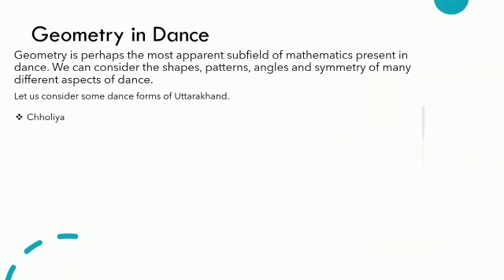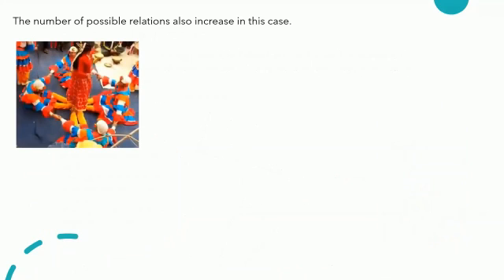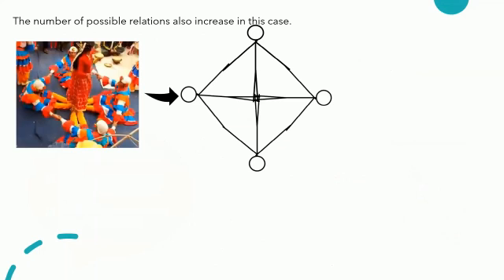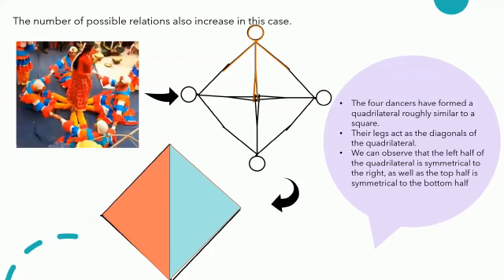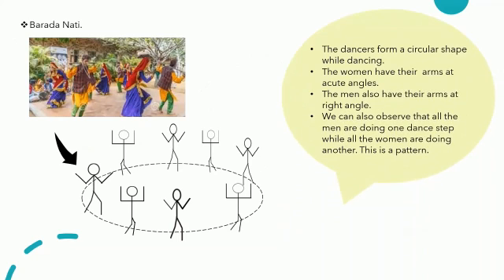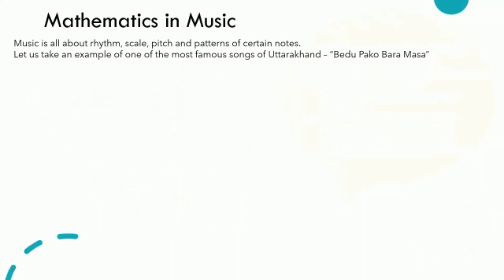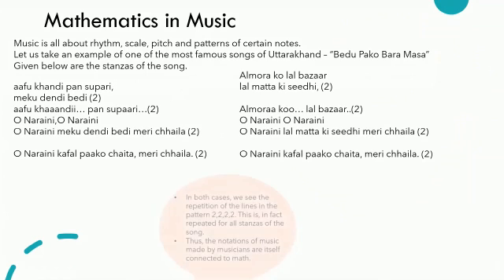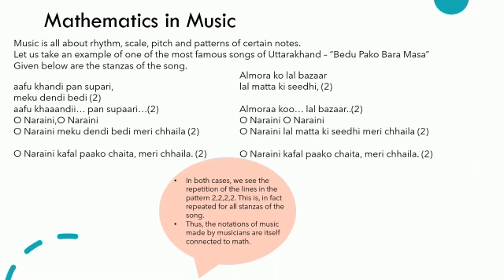cbse students innovation cbseforstudents maths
Students do you know that you could learn maths while dancing and singing!! Yes , that’s right , want to know more ? Just have a look !